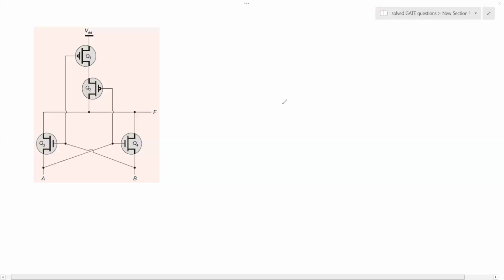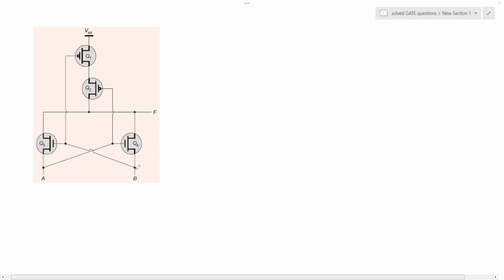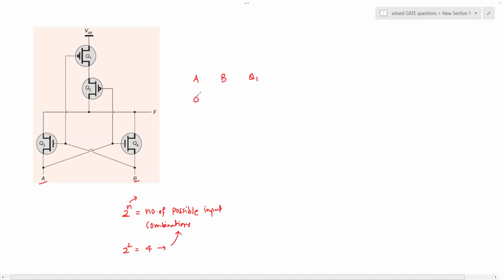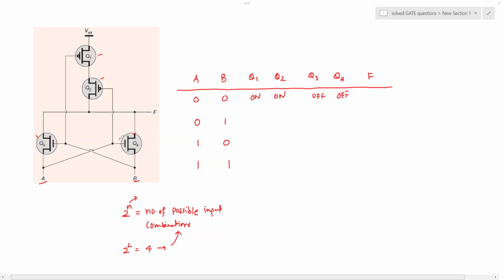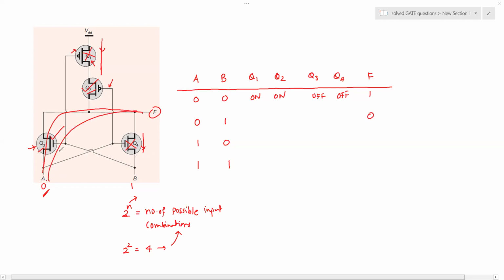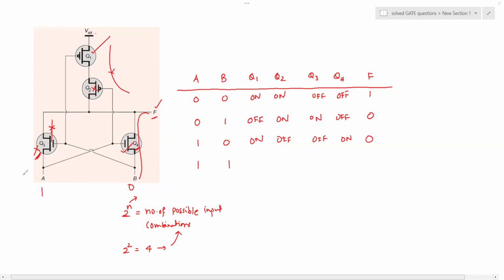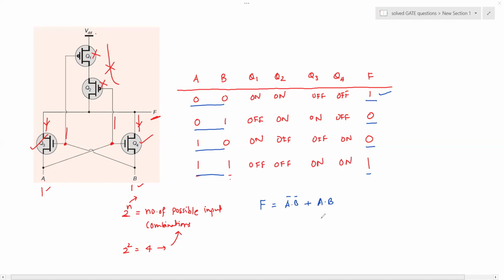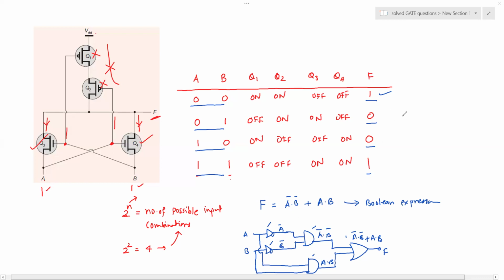Transistor States Explained: Find Output F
Welcome back to engineering and technology! In this session, we’re diving deep into the core of digital logic by analyzing a specific 4-transistor MOSFET circuit.

We’ll break down the interaction between two P-channel MOSFETs (Q1, Q2) and two N-channel MOSFETs (Q3, Q4) to determine exactly how the output line F behaves. Whether you're a student prepping for exams or a hobbyist mastering CMOS logic, this step-by-step dissection will clear up the confusion.

In this video, you will learn:

How to identify transistor states (ON/OFF) for all input combinations (00, 01, 10, 11).
The path of current flow from VDD to Output F.
The final logic function represented by this specific transistor configuration.

0:00 - Introduction to the 4-MOSFET Circuit 0:45 - Analyzing Transistor States for Inputs A & B 2:30 - Tracing Current Flow to Output F 4:15 - Final Truth Table & Logic Function Summary